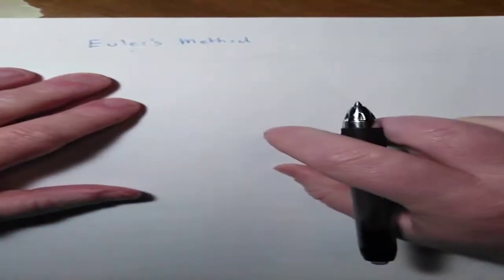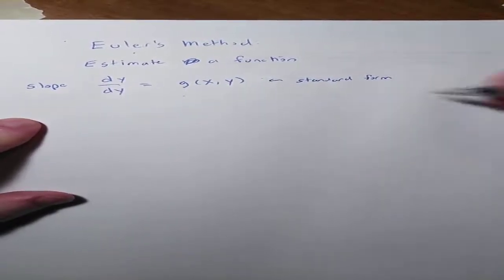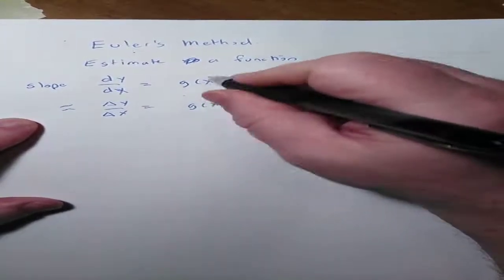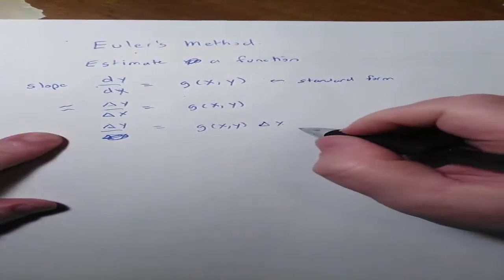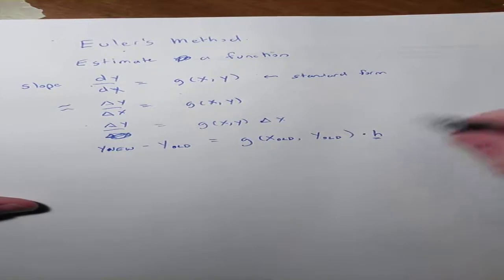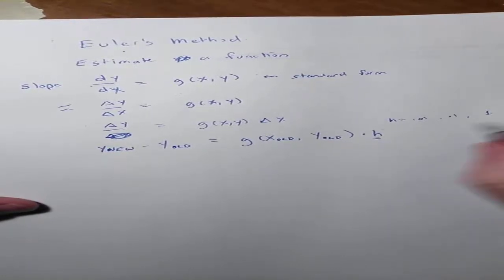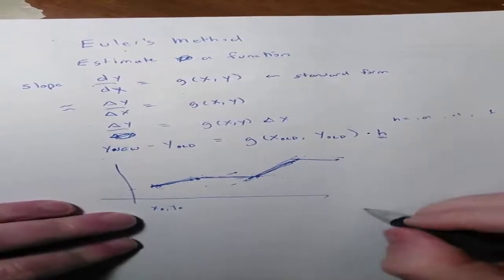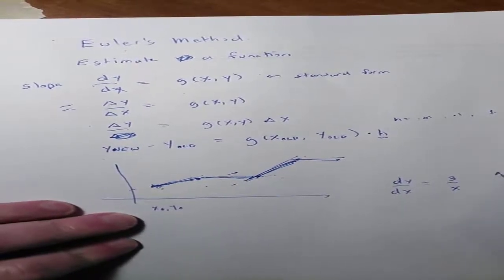04 16 20 Euler's Method Intro